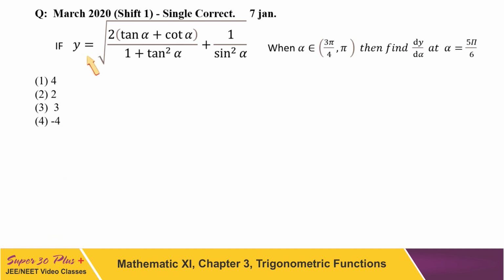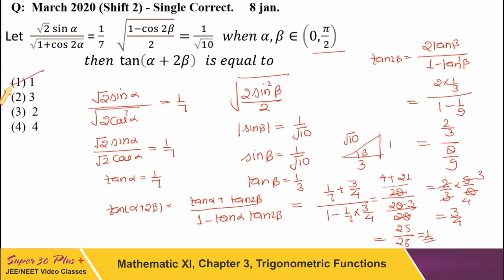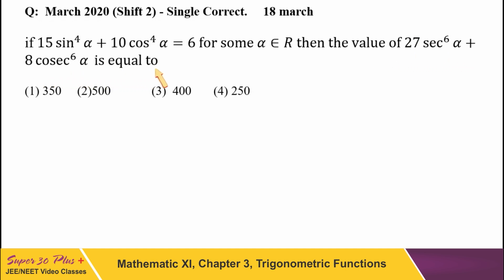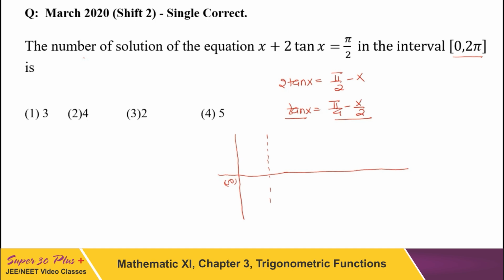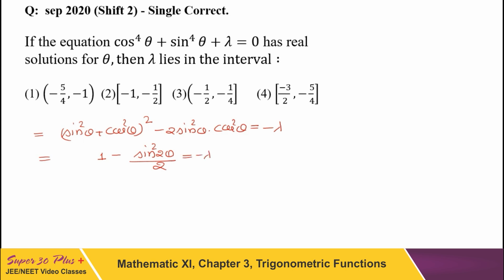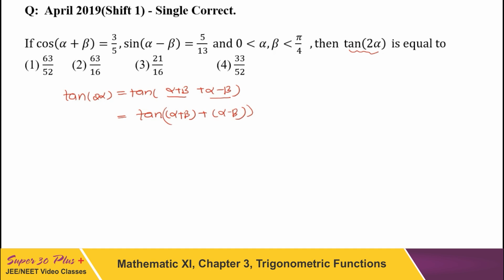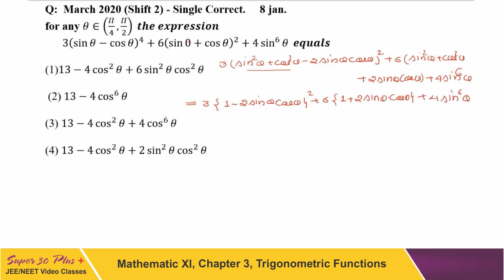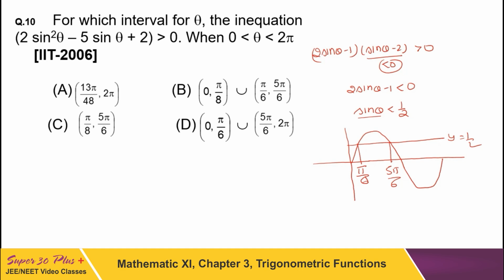Mathematics Class-11 | Chapter-3 Trigonometric Functions Part-7 | Previous Years Questions | JEE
Welcome to Super 30 Plus! In this session of Mathematics Class-11, Chapter-3: Trigonometric Functions (Part-7), we will solve Previous Years' Questions to strengthen your JEE preparation.

‼️➖ 𝐏𝐋𝐀𝐘𝐋𝐈𝐒𝐓'𝐒 𝐋𝐈𝐍𝐊 ➖‼️